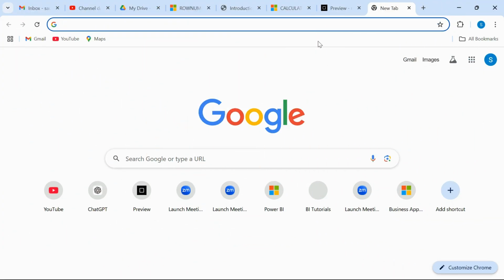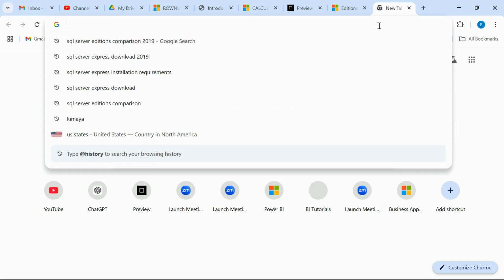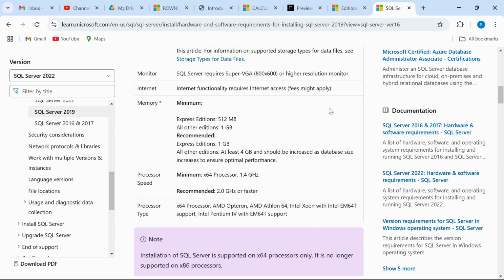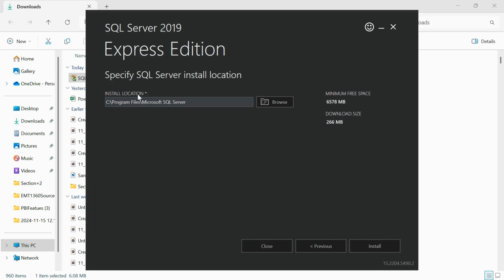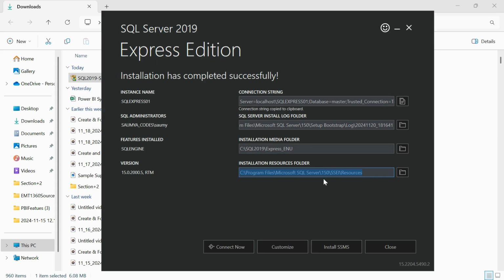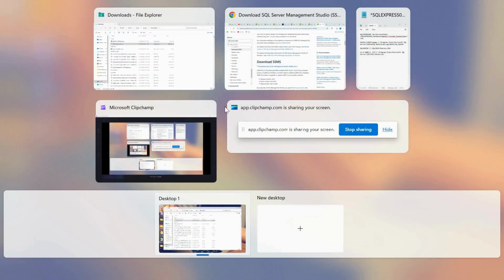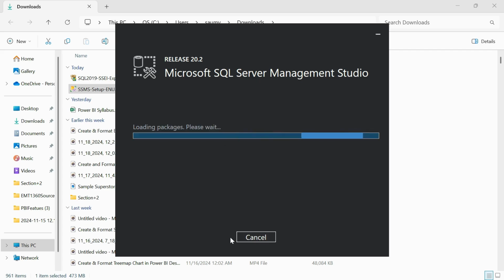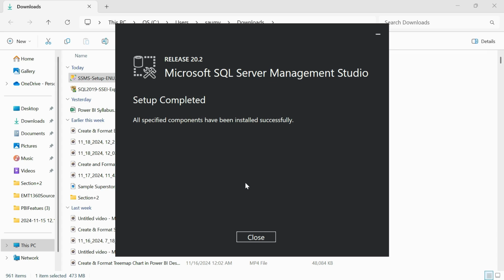Install SQL Server Express & SSMS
This tutorial guides you with below to install SQL Server Express & SSMS -

1. Compare the SQL Server Editions.
2. Check the system hardware & software requirements.
3. Downloading & installing SQL Server Express 2019
4. Downloading & installing SQL Server Management Studio (SSMS)